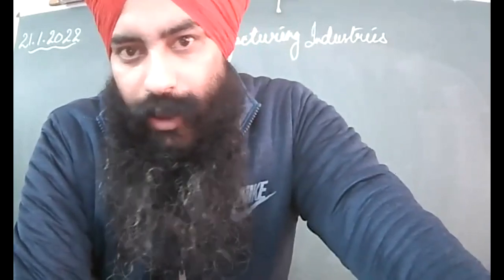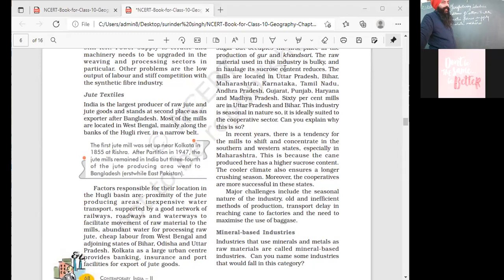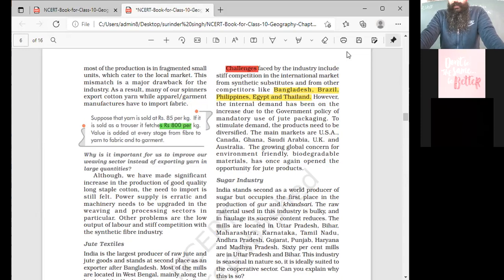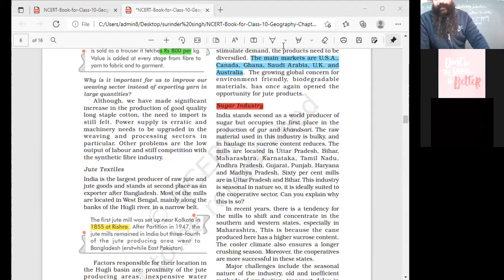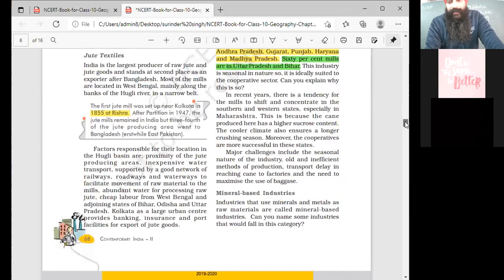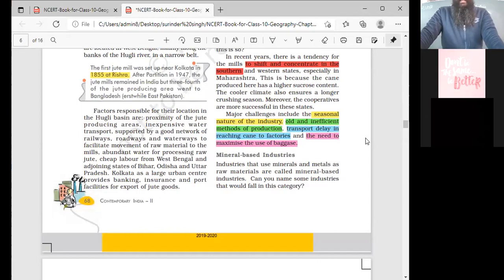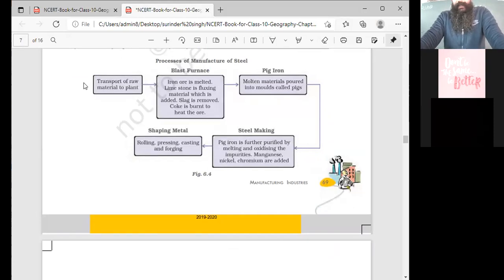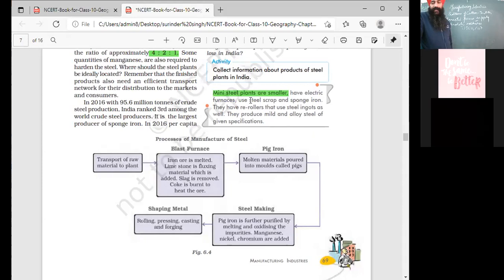21.1.2022_10-A_GEOGRAPHY